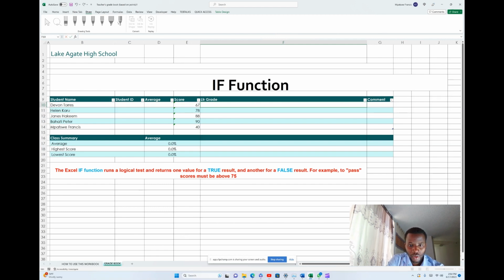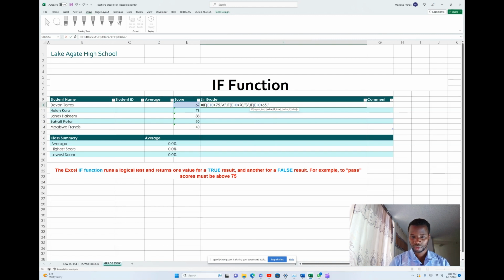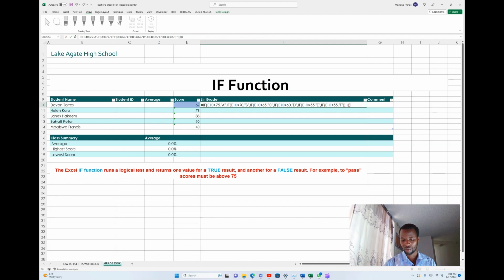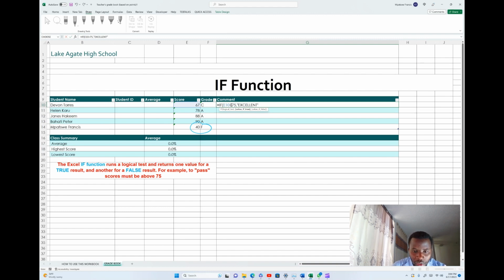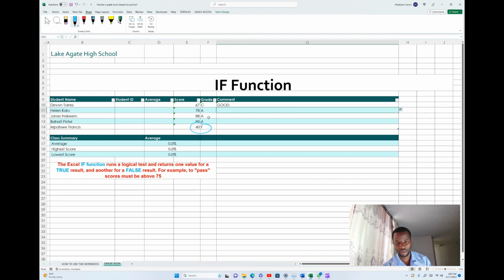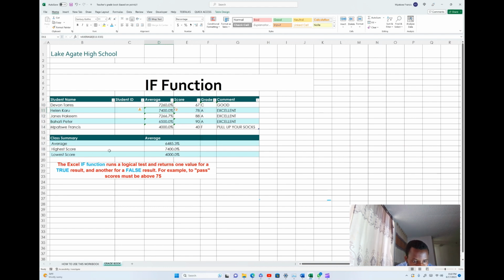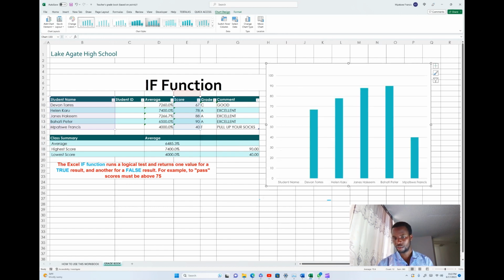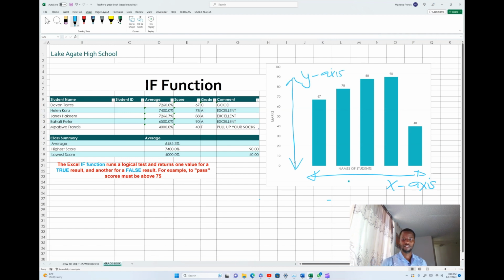Using the IF Function in Microsoft Excel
The Excel IF function runs a logical test and returns one value for a TRUE result, and another for a FALSE result. For example, to "pass" scores must be above 75